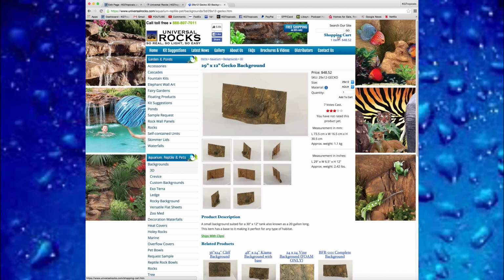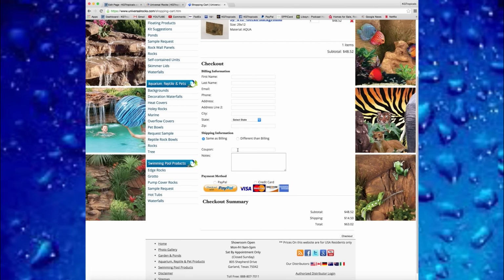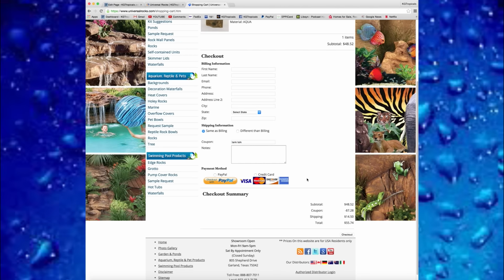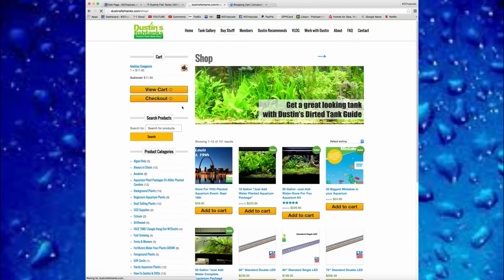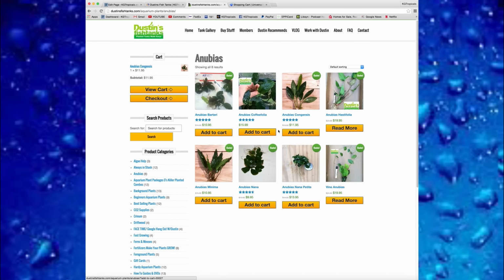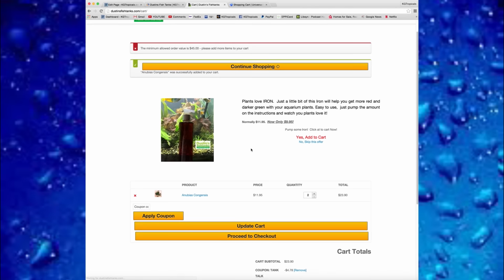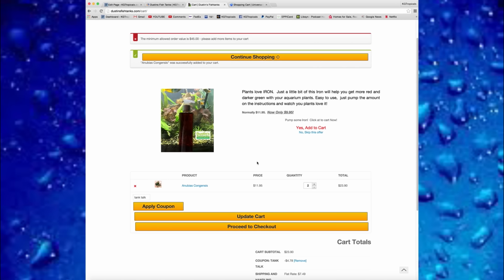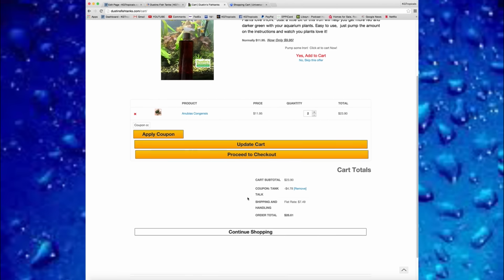A Tour Of The New KGTropicals.com